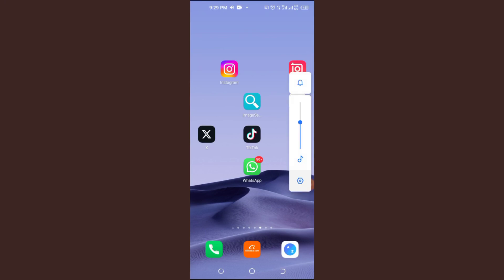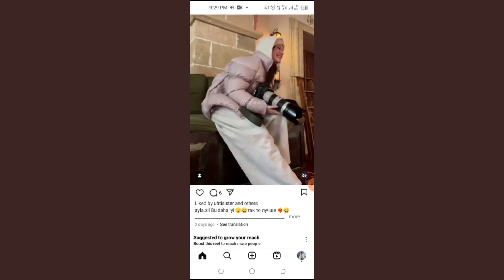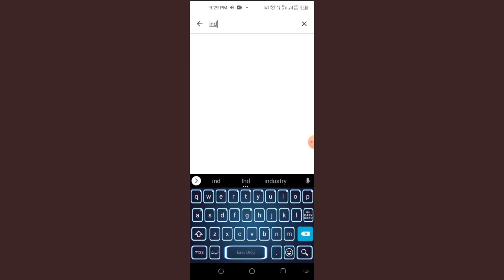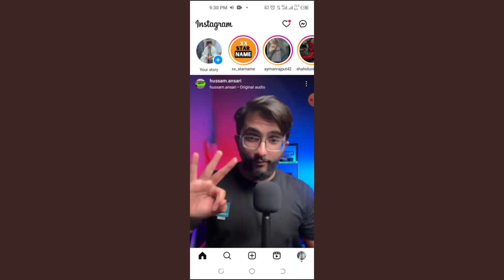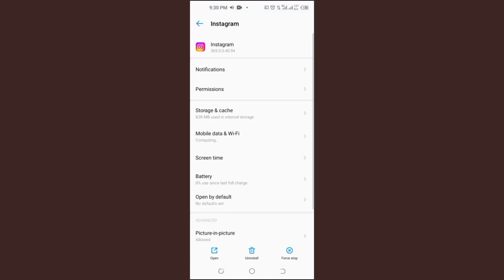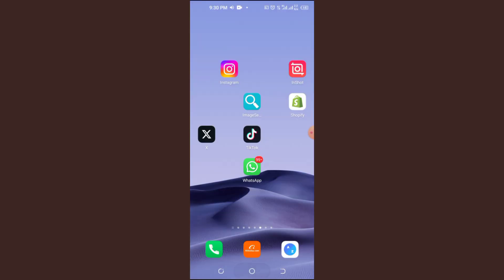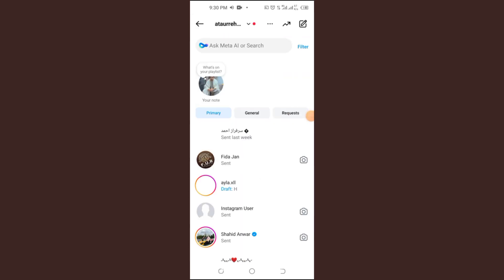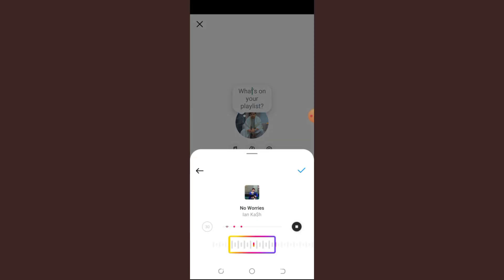How to Fix Instagram Song Lyrics Not Working